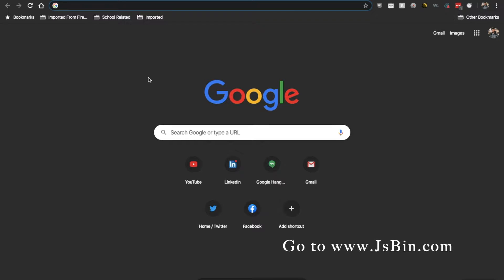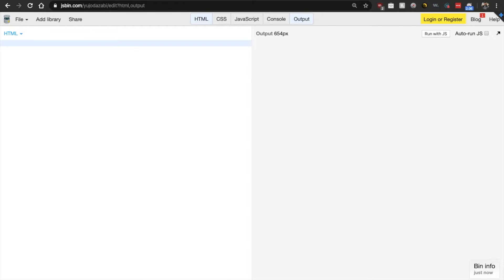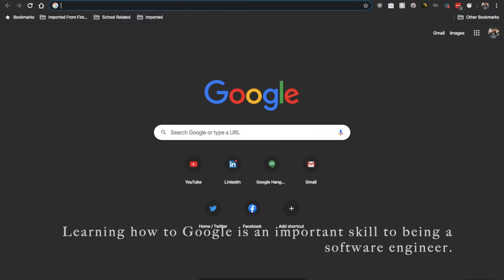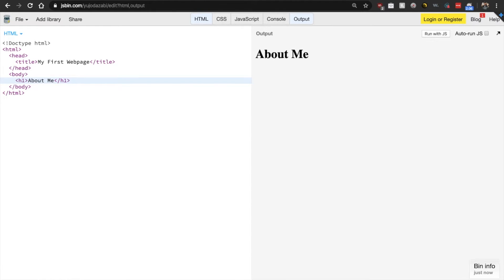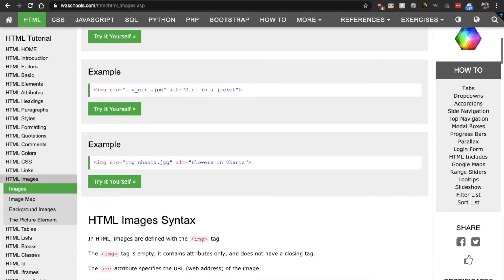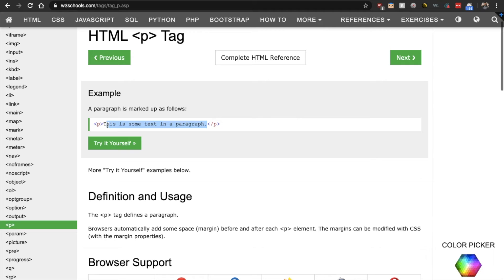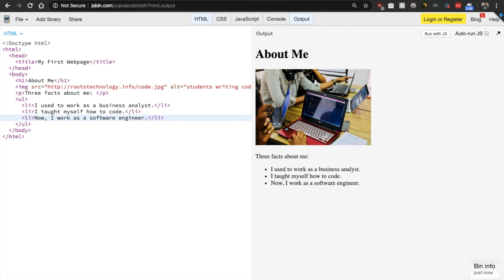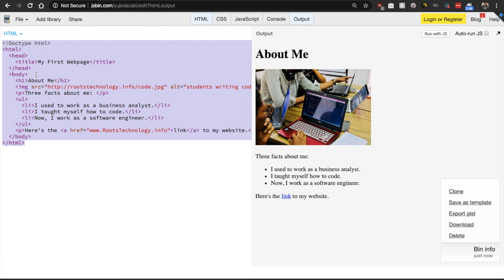Learn HTML In 15 Minutes - Tutorial For Beginners | Basics Of HTML || ToluVsTj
Learn HTML In 15 Minutes - Tutorial For Beginners | Basics Of HTML

Hey! In this video, I'll be teaching you the basics of HTML (Hyper Text Markup Language), a markup language used to define the content on your webpage. The best way to learn how to code is by writing code, so open up another browser tab, go and let's start writing code!